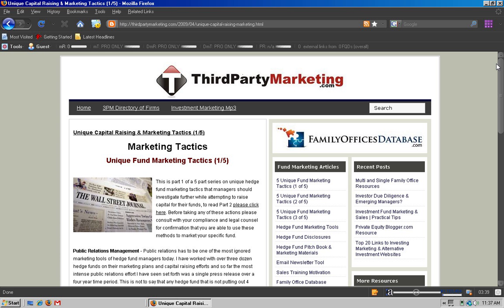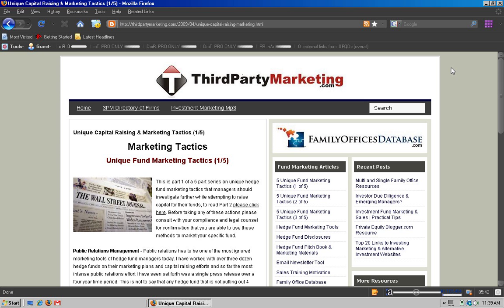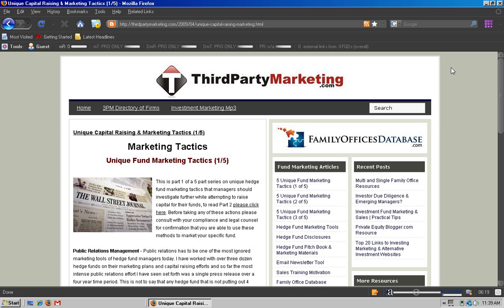Third Party Marketing | What is a Third Party Marketer?